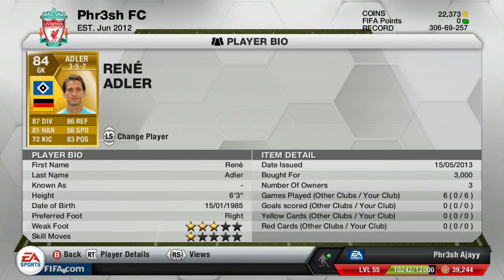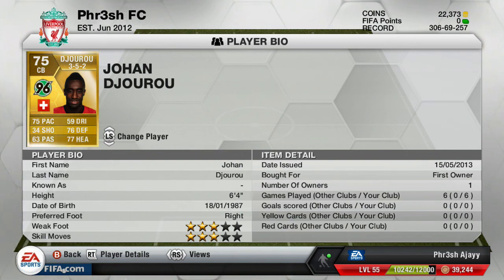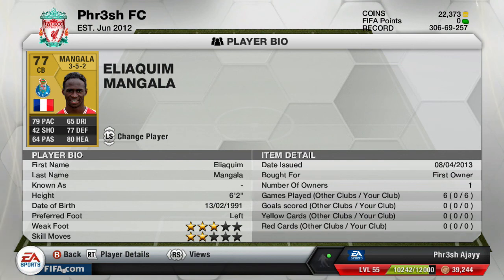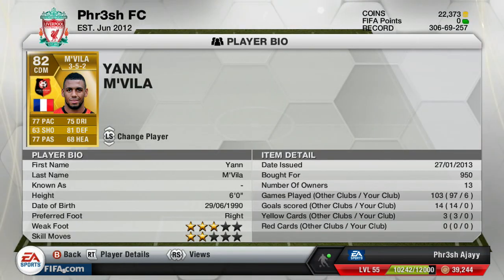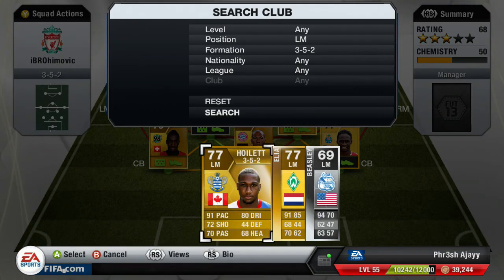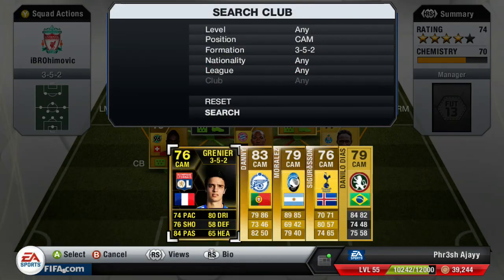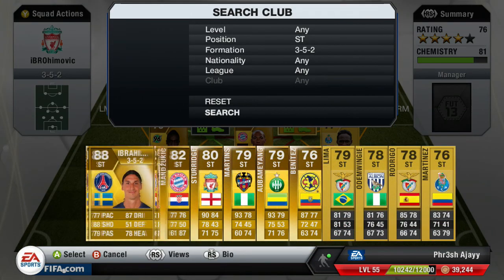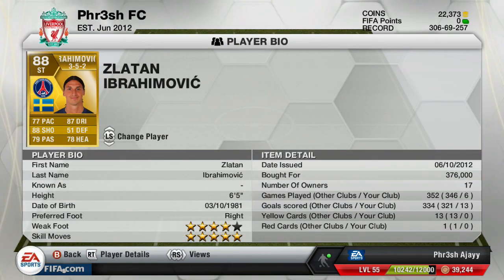FIFA 13 Ultimate Team | Ligue 1/Bundesliga Hybrid Ft. Ibrahimovic